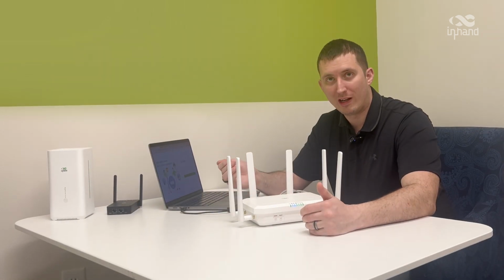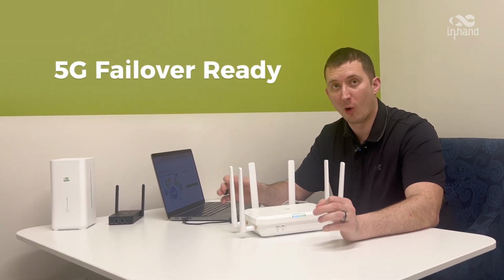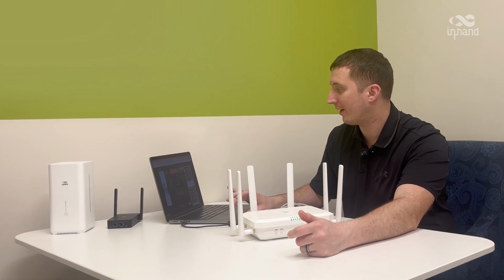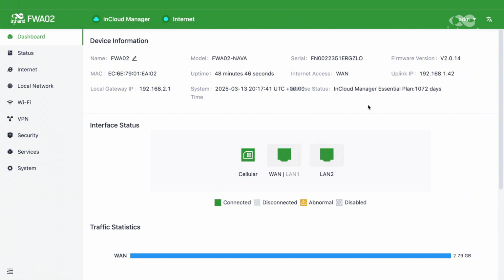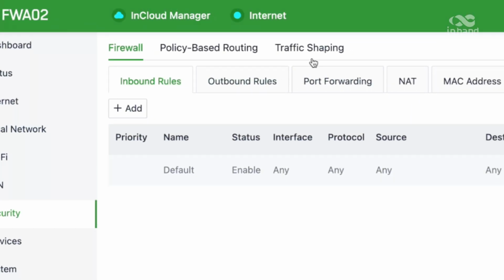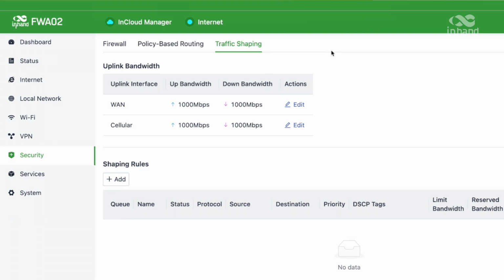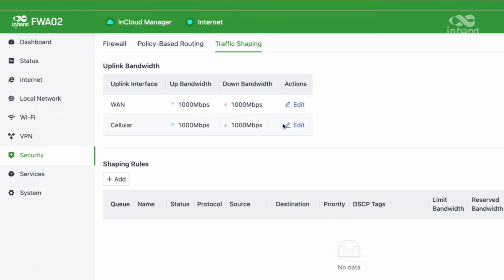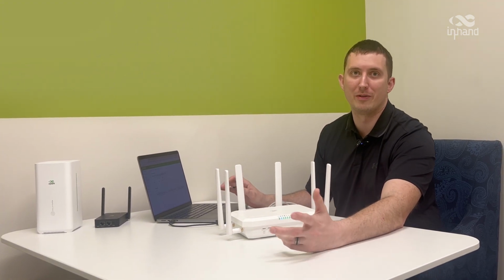💡 Worried about rising data costs from 5G failover? You're not alone.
Many businesses hesitate to adopt 5G failover due to concerns about excessive data usage and high bills. That’s where smart bandwidth management comes in.

In this video, Ken from InHand Networks demonstrates how to use the traffic shaping feature on the FWA02 5G Router to control your 5G speed — and ultimately, your data costs.